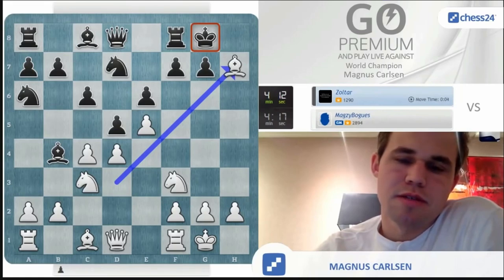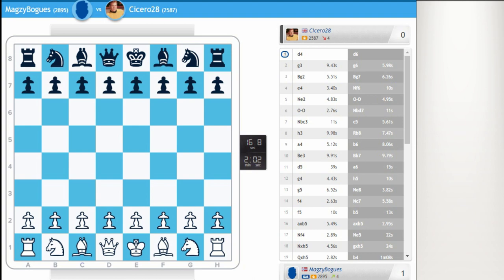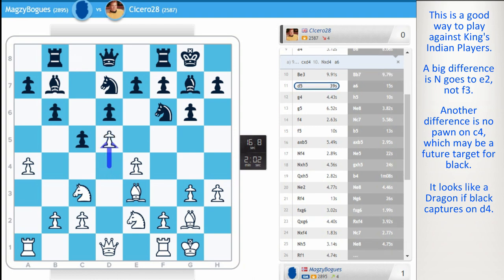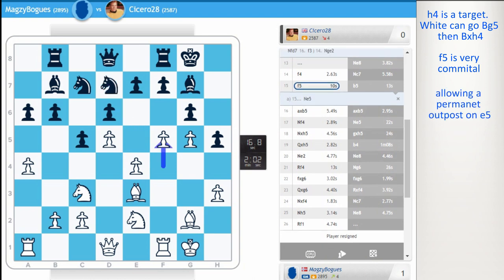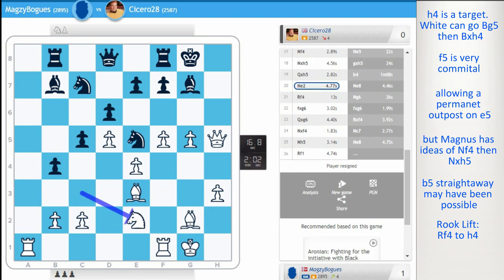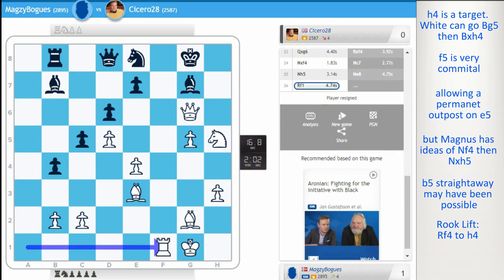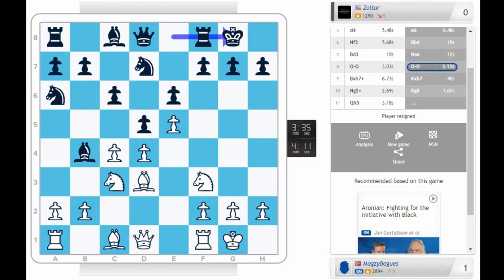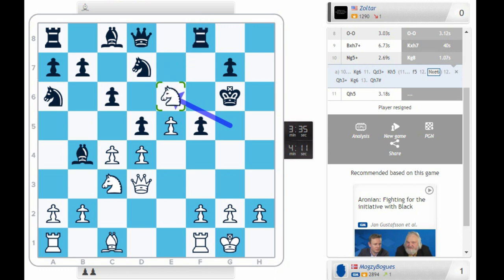Magnus Carlsen First Banter Blitz Best Game on chess24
I pick a great game from the first ever banter blitz on chess24 with Magnus Carlsen.